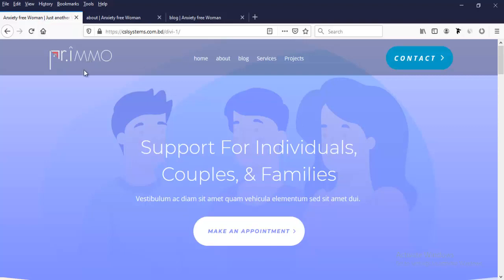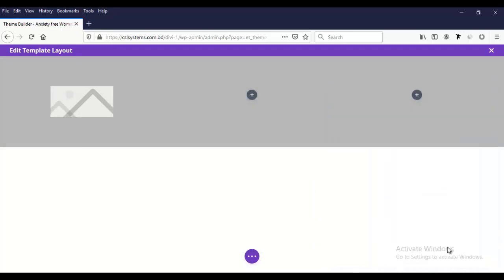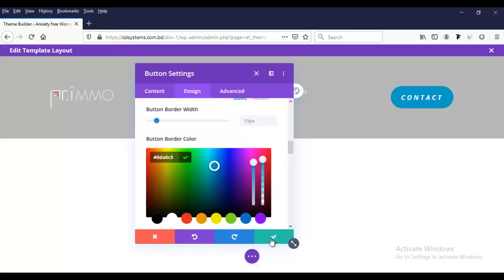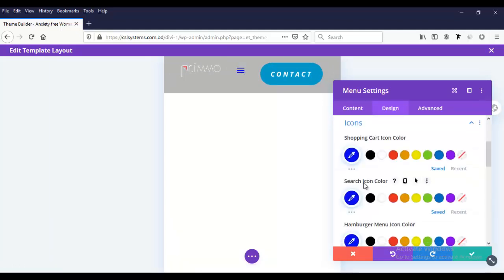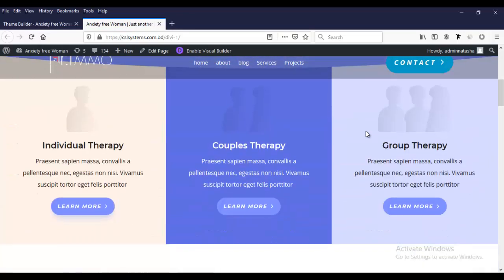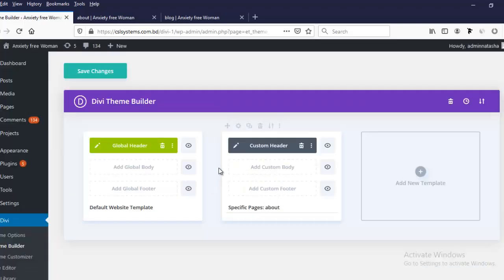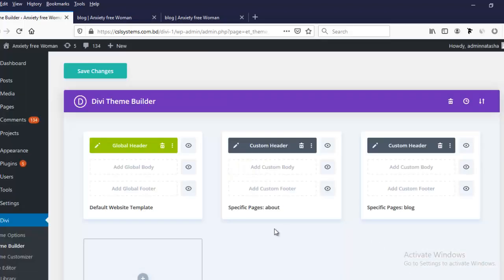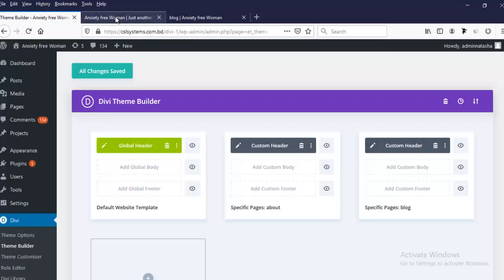How to create different style header for different pages in DIVI 4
Here I have created different style header for different pages in DIVI 4.

And if you need any divi related professional help you can go and just write down your inqury in details... I'll reply you back within 24 hours. Thank youuuu.